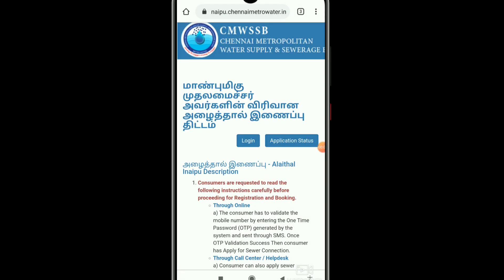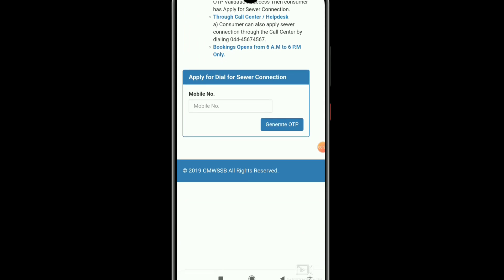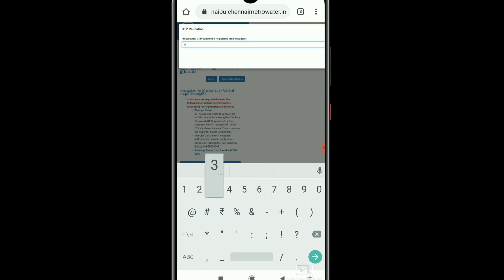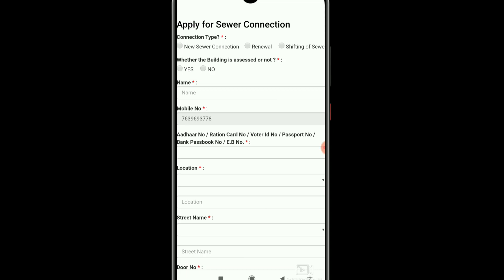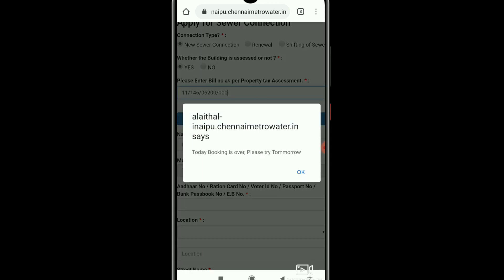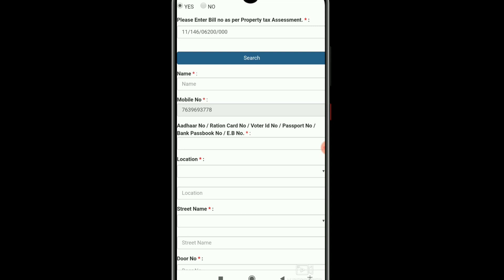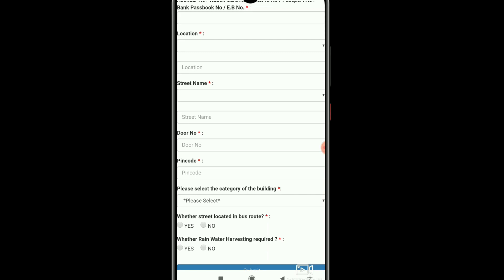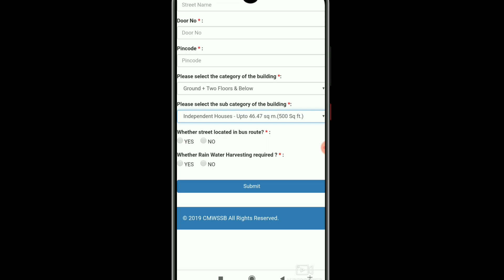Chennai corporation drainage connection apply online | how to apply drainage connection online 2020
Tamilan Tech Tamila தமிழன் டெக் தமிழா ஆன்லைன் services அதாவது ரேஷன் கார்டு, ஆதார் கார்டு திருத்தம், வாக்காளர் அட்டையில் திருத்தம் மேலும் சில தகவல்களுடன் எப்படி ஆன்லைனில் பதிவு  செய்வது இதை பற்றிய தகவல்கள் அனைத்தும் உடனுக்குடன் தெரிந்து கொள்ள Youtube channel -ஐ subscribe செய்து உதவுமாறு கேட்டுக்கொள்ளகிரேன்.
 எல்லோரும் join pannikonga friends link கீழே

உதவுங்கள்

இந்த பதிவை உங்களுடைய நண்பர்களுக்கும் பகிருங்கல்...

Thanks for your supports.